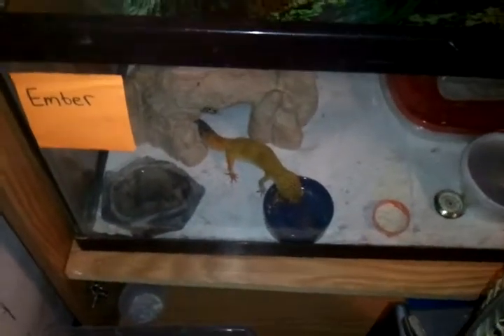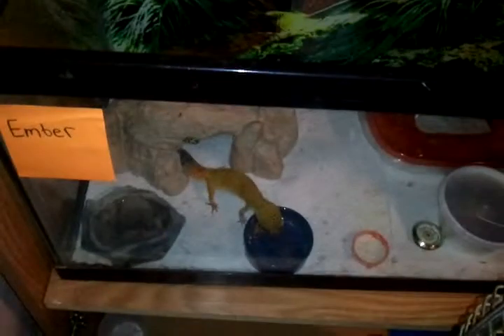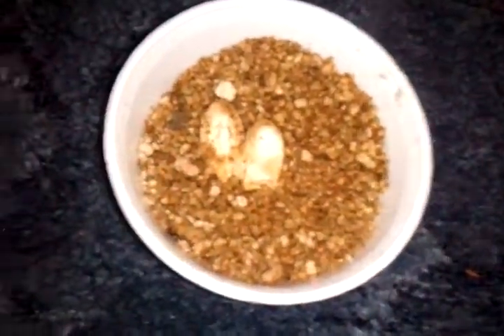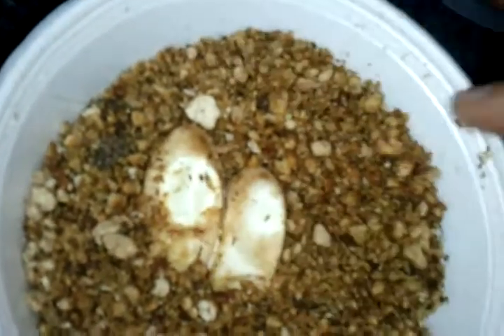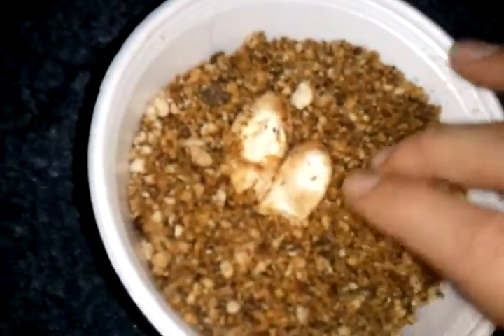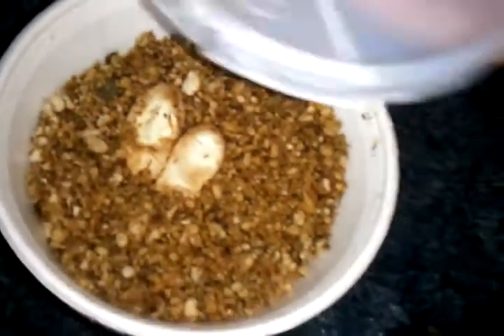Egg Update 8-3-12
Quick update on leopard gecko eggs. Don't know if they r fertile or not. And I switched them to a smaller incubation box